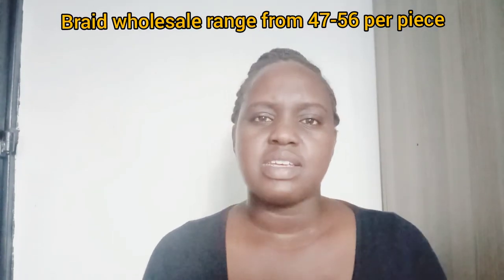COSMETIC BUSINESS IN KENYA, CAPITAL REQUIRED#cosmetic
in today's video, we learn everything about starting a beauty shop in Kenya.

location
inside structure
first stock taking and finally how to display your shop properly.

watch the cosmetic products that move faster here

Keitwam on Instagram
Cate Kay on fb
catekay55 on tiktok